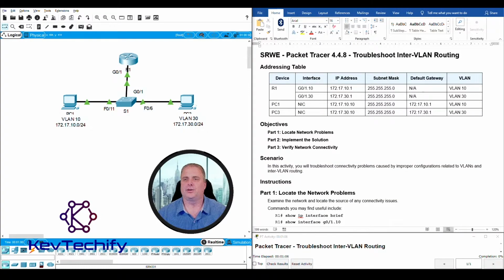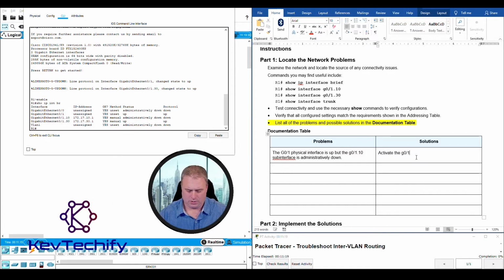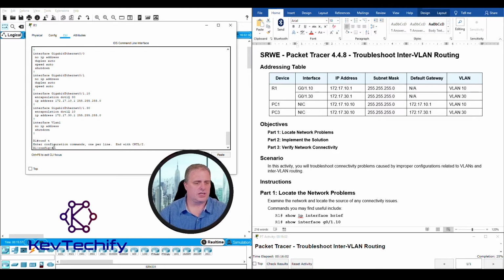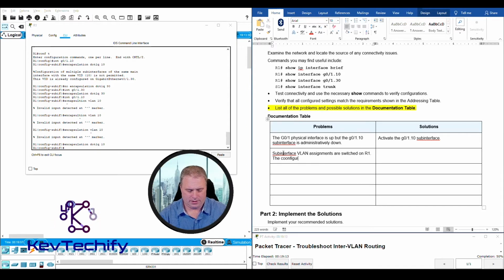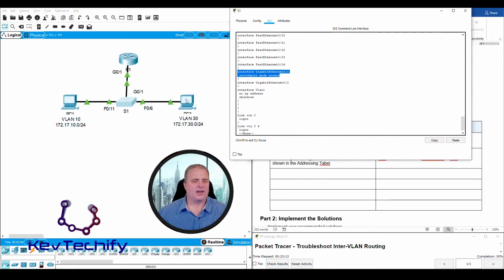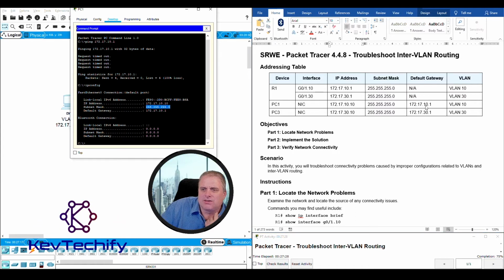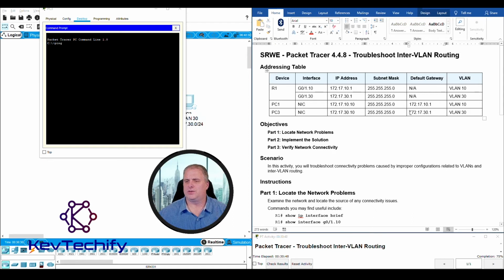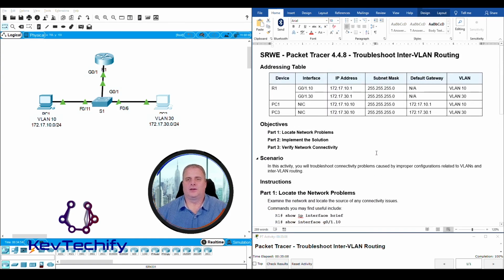Troubleshoot Inter-VLAN Routing Example - Lab 4.4.8 - CCNA - KevTechify | vid 43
In this episode we are going to look at configuring Troubleshoot Inter-VLAN Routing.

In this activity, we will troubleshoot connectivity problems caused by improper configurations related to VLANs and inter-VLAN routing.

We will be Locating Network Problems, Implementing the Solution, and Verifying Network Connectivity.

Inter-VLAN Routing
Packet Tracer Lab 4.4.8 - Troubleshoot Inter-VLAN Routing
Lab Number: 43